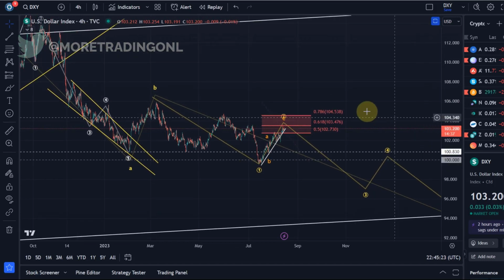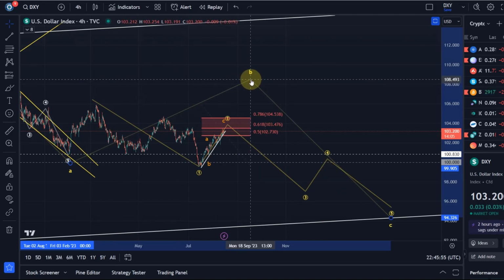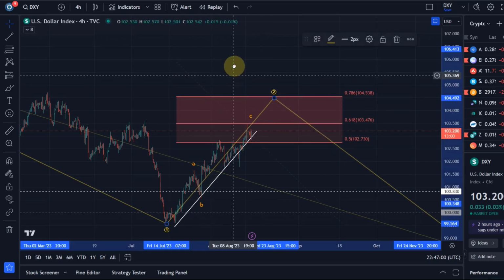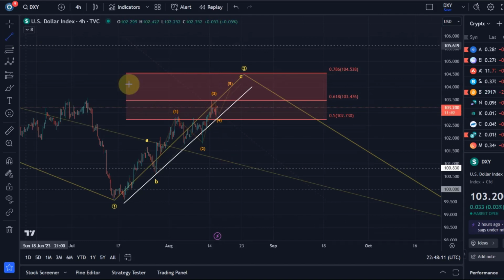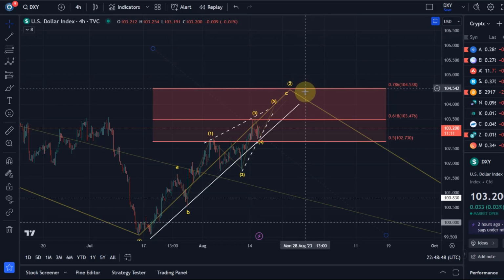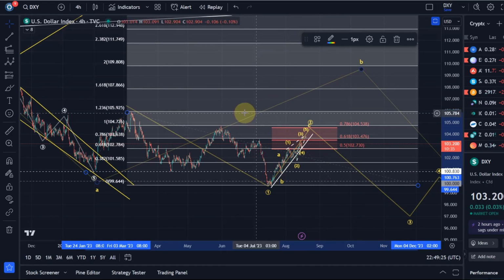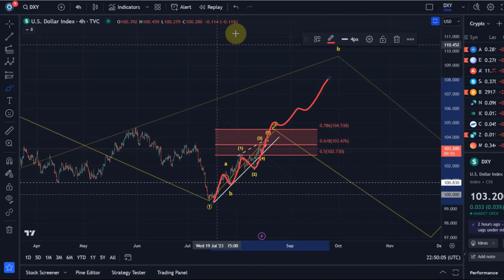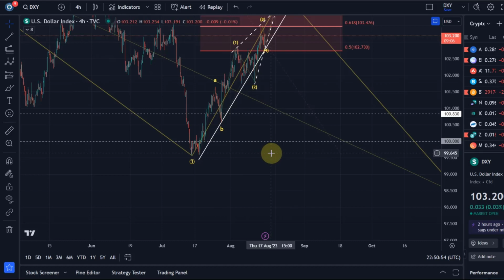DXY Dollar Index Technical Analysis Update - Elliott Wave Analysis Today and Price News of the DXY